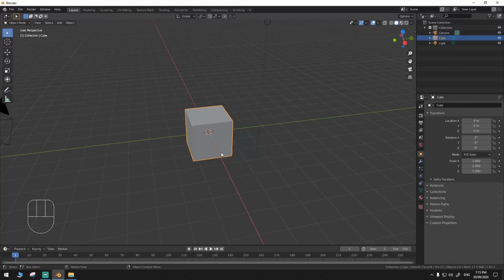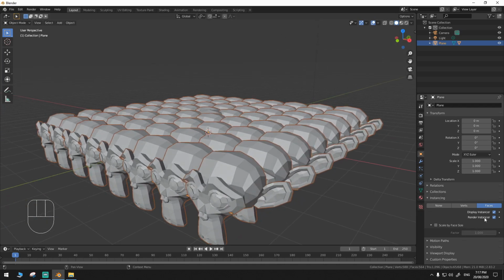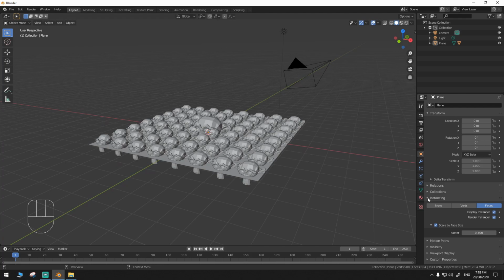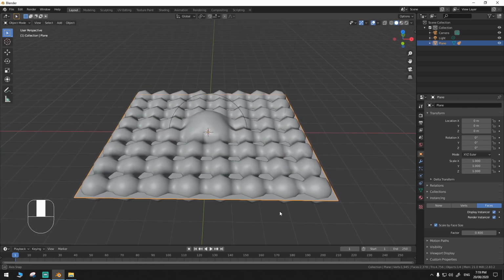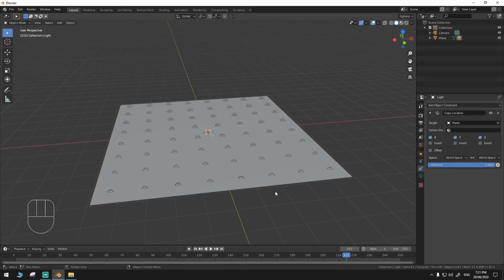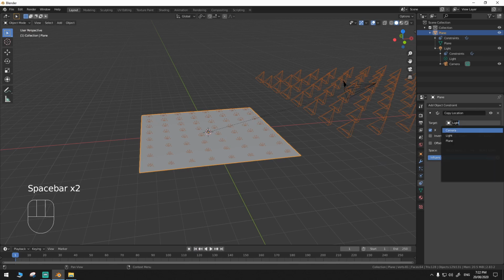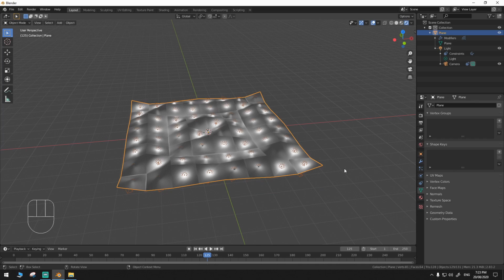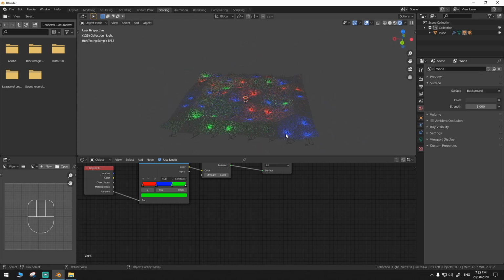How to Make Object Instances in Blender - Tutorial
Woohoo 2nd video! Had fun making this one. This was actually suppose to be my first video but I cannot get my head around on how I'm going to record it. Ended up saying fk it and just winged it. Hope you guys find it useful.